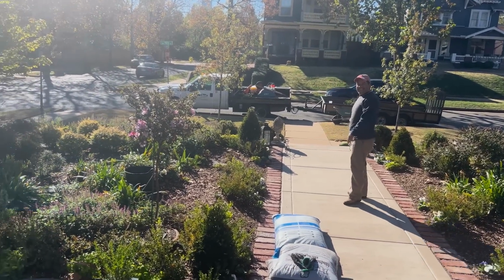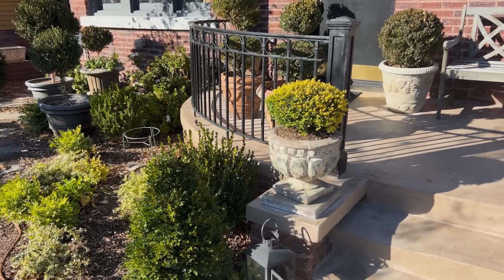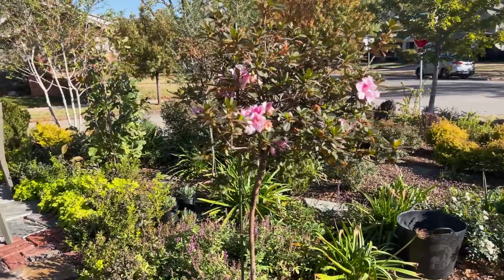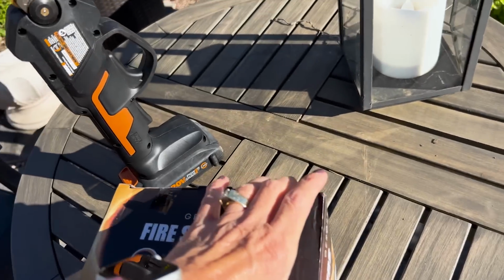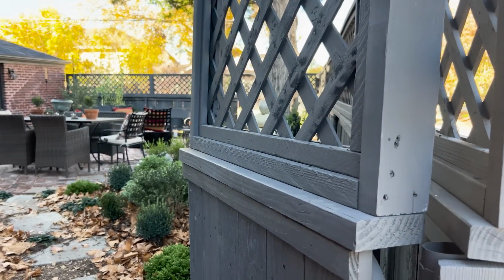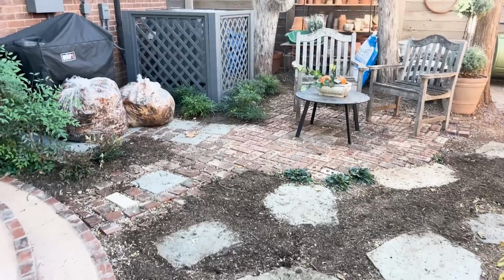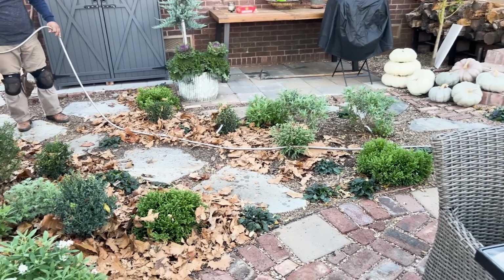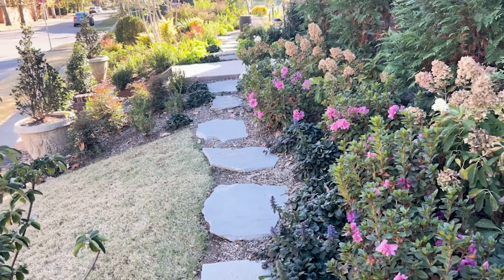Pre-Thanksgiving Gardening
Thanksgiving is almost here! Join us on today's walkabout as we prepare for the festivities.